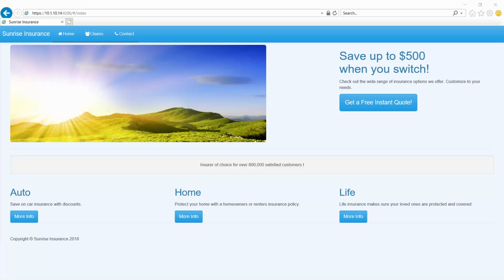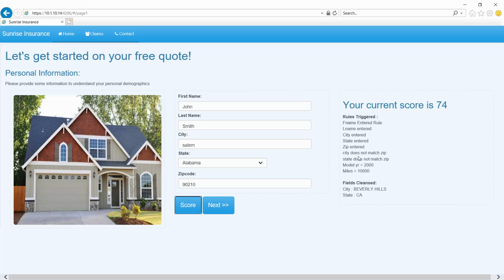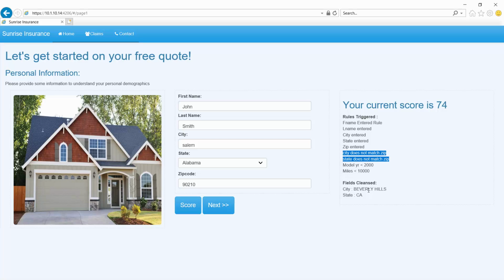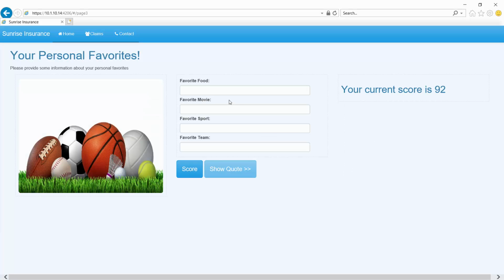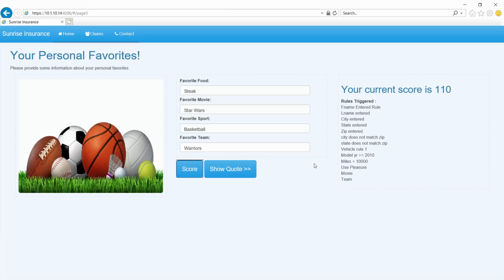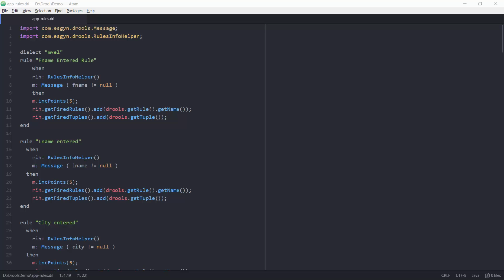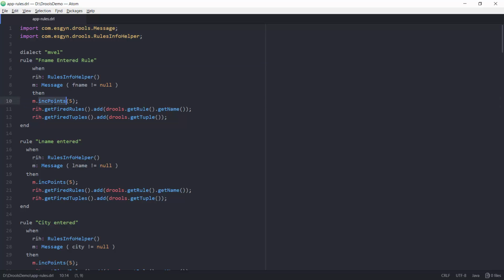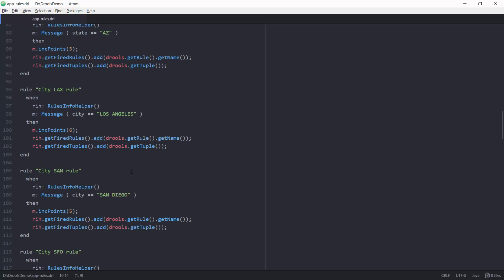EsgynDB rules engine to generate quotes